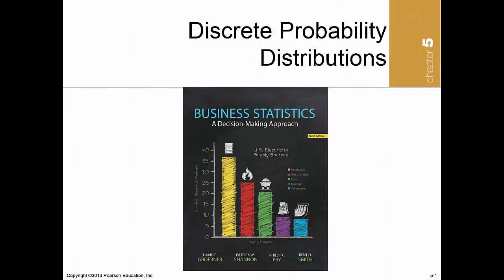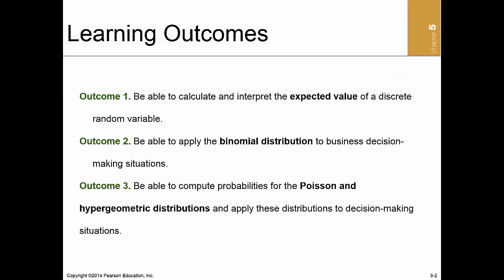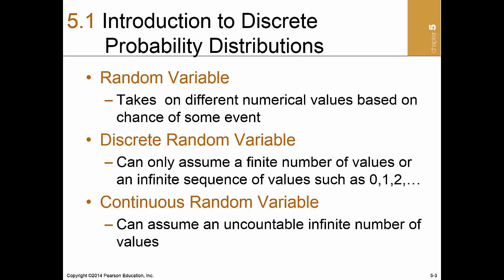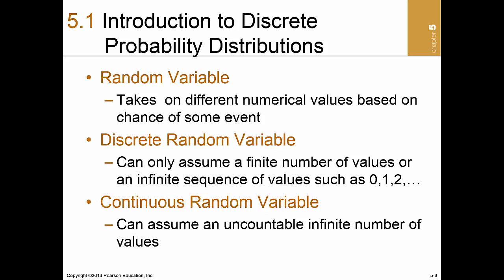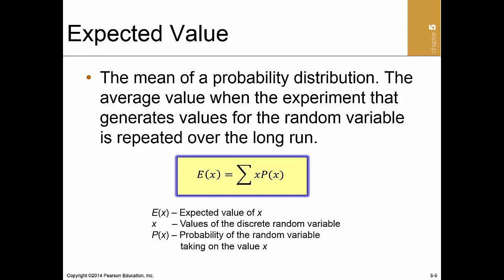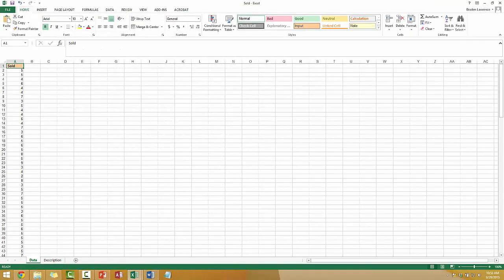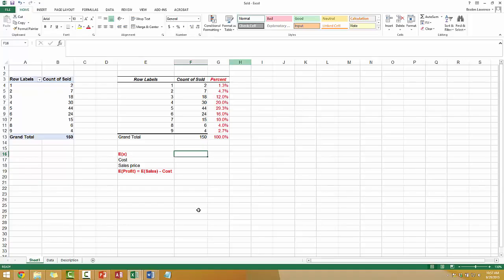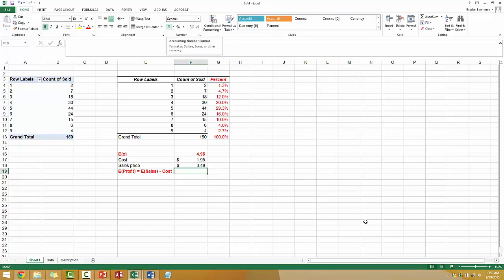5.1 – Introduction to Discrete Probability Distributions